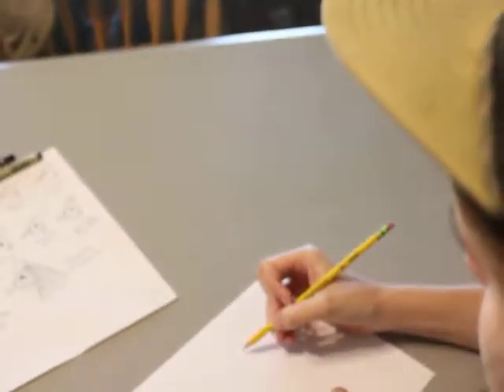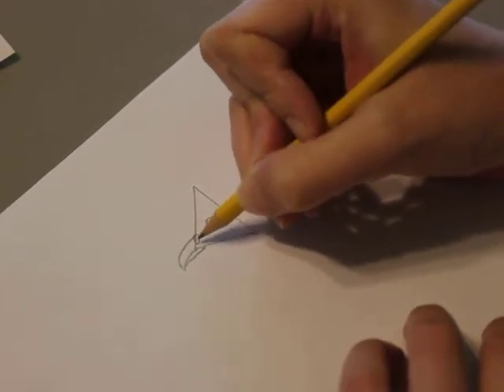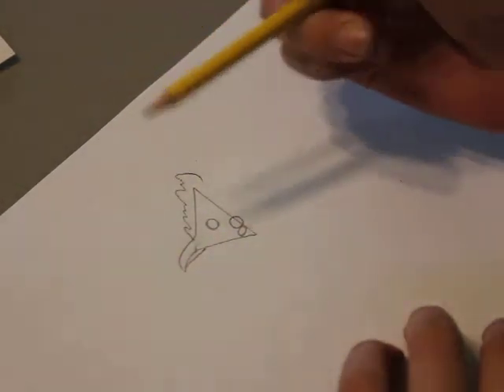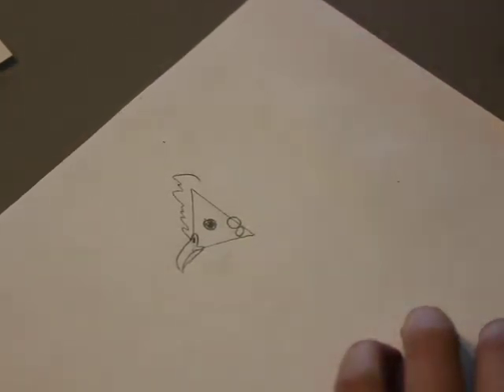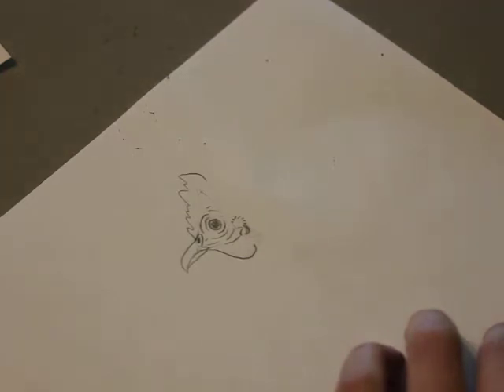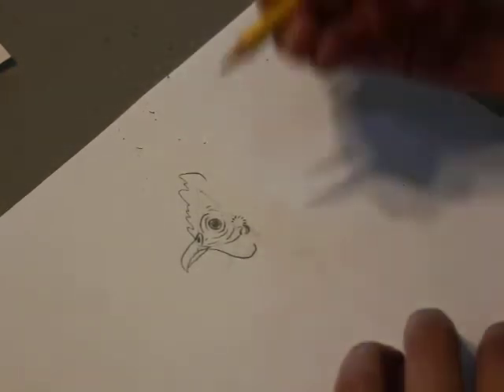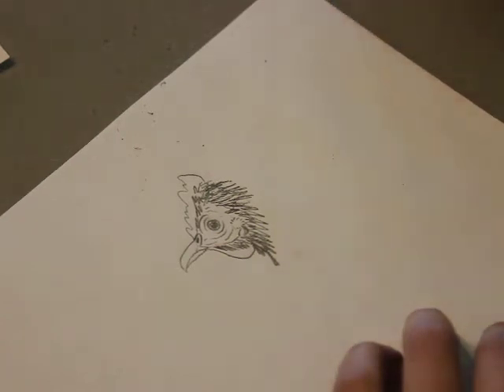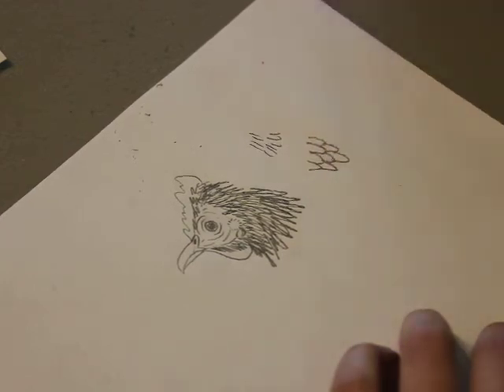How to Draw a Chicken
Lindsay shows you a simple way to draw a chicken! Part of 2020's Virtual Spring Chicken Day programming.